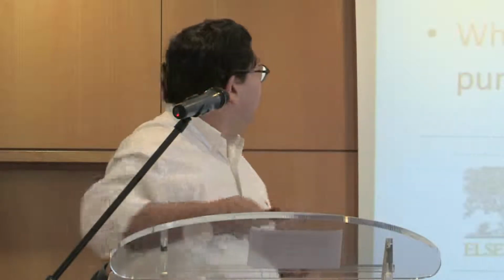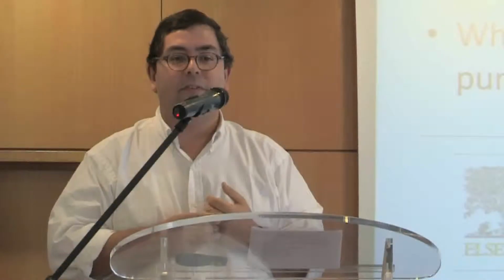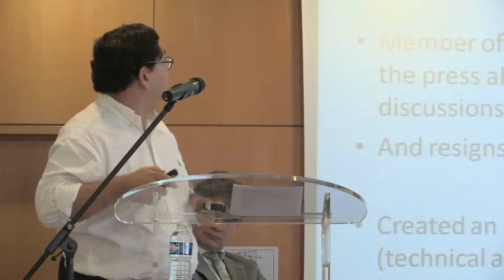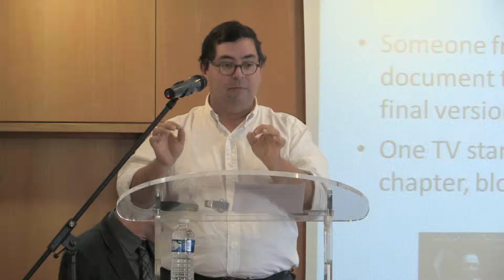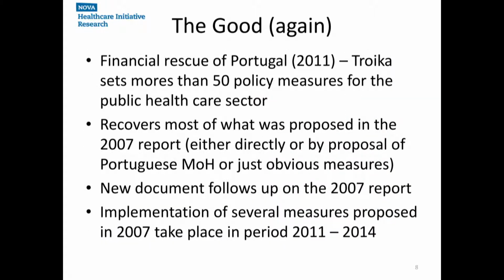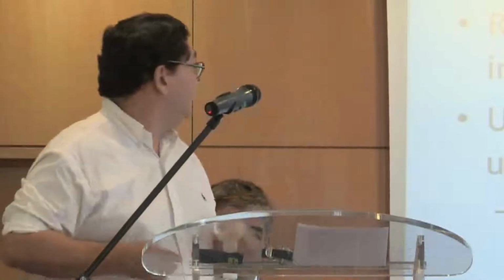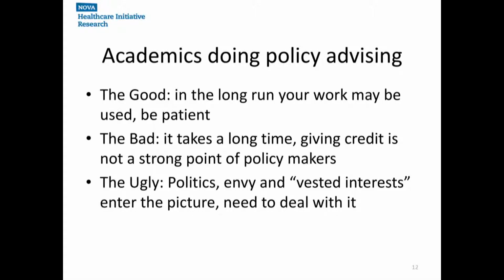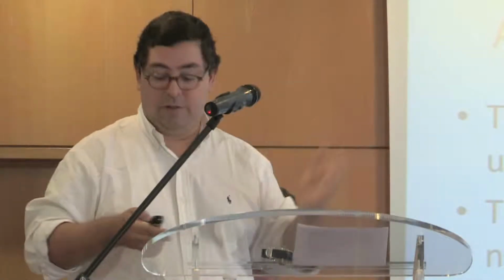Part II - Pedro Pita Barros, hospinnomics launch event, September 2014 - Paris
Part II - hospinnomics launch event 2014
--- Pedro Pita Barros, Universidade Nova Lisboa
--- "The good, the bad and the ugly of policy advising"
Hospinnomics is a research chair set up under the auspices of PSE and AP-HP